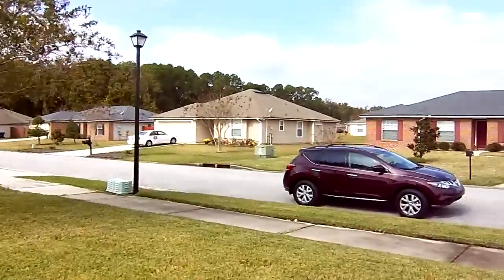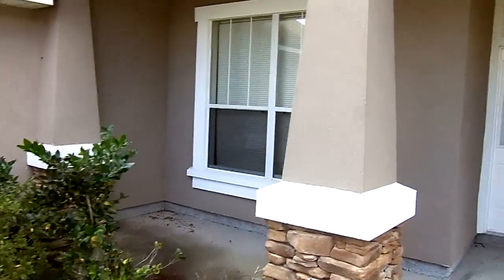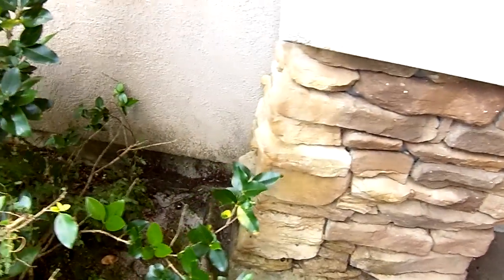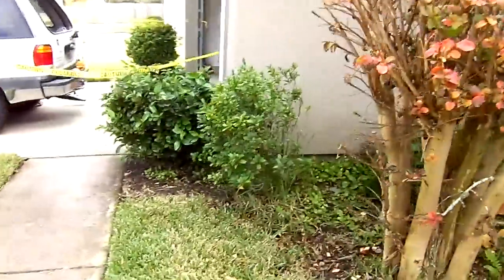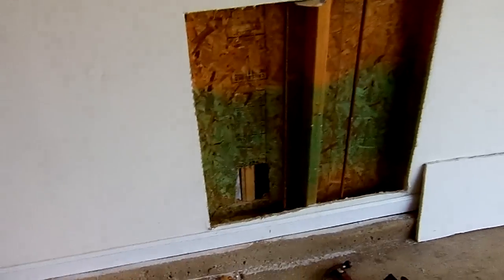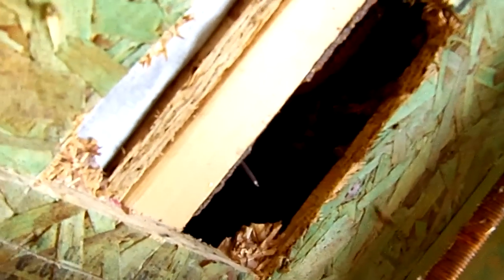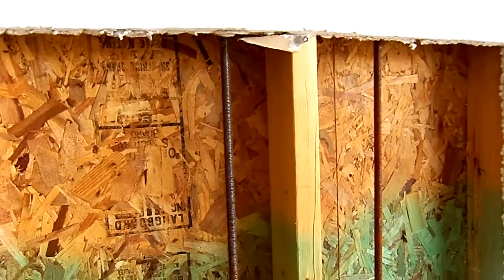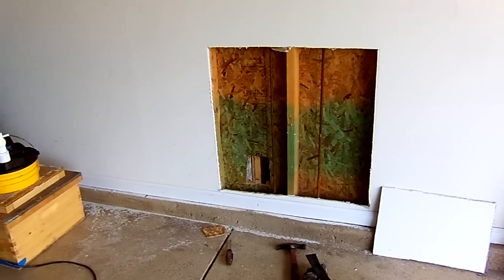2014.11.15 Deep Springs Bees 1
Before removal, discovery to expose location of bees